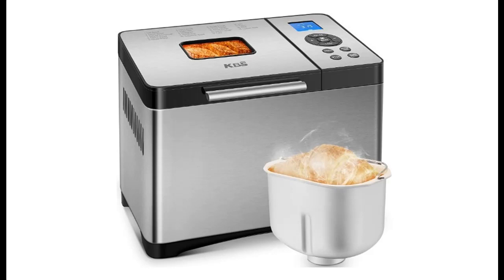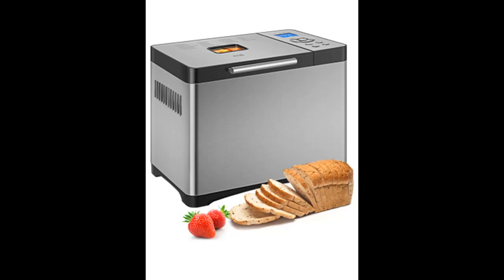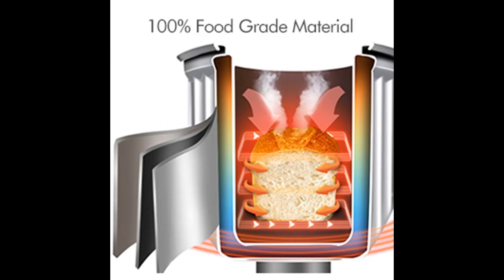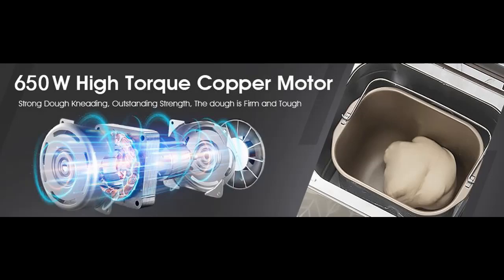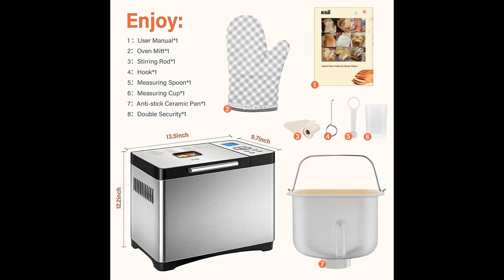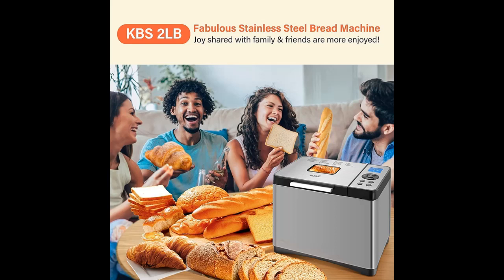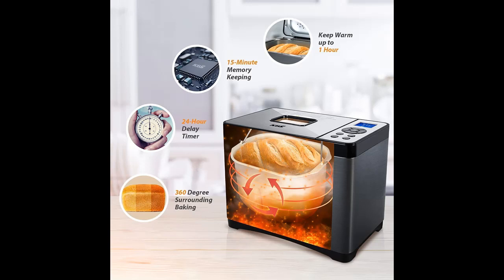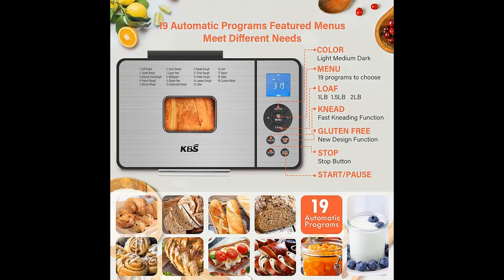KBS Large 19-in-1 Bread Machine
✔️Reasons compound to decide before select KBS Large 19-in-1 Bread Machine, 2LB Fully Stainless Steel Bread Maker Machine with Gluten-Free, Dough maker, Nonstick Ceramic Pan, 3 Loaf Sizes & 3 Crust Colors, 15H Delay Timer and 1H Keep Warm Set, Oven Mitt and Recipes

Price details/Full details/Full Reviews [RECOMMEND]
Recommend all Bread Machine interesting products

KBS Large 19-in-1 Bread Machine, 2LB Fully Stainless Steel Bread Maker Machine with Gluten-Free, Dough maker, Nonstick Ceramic Pan, 3 Loaf Sizes & 3 Crust Colors, 15H Delay Timer and 1H Keep Warm Set, Oven Mitt and Recipes